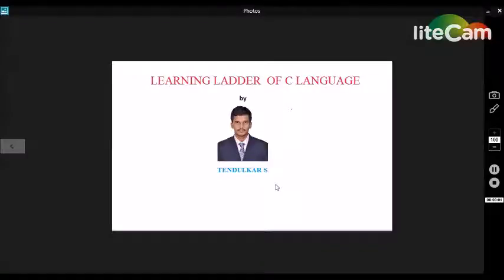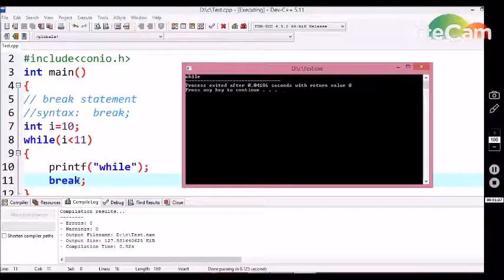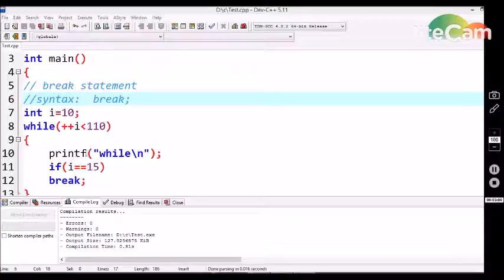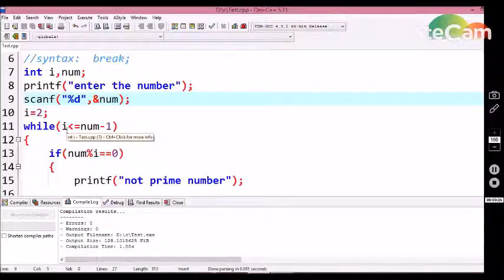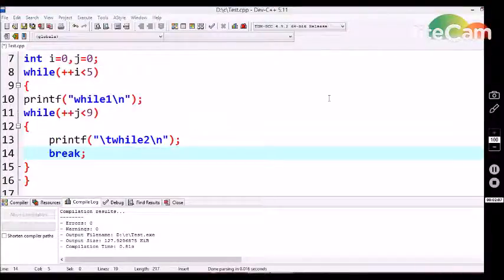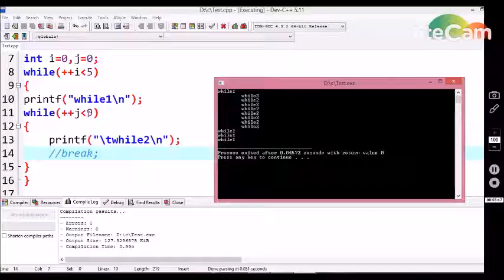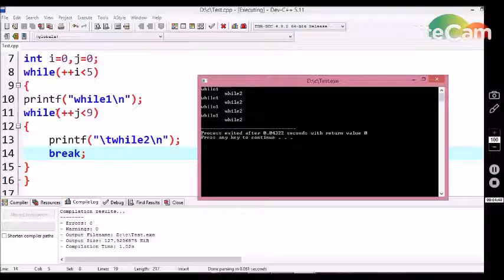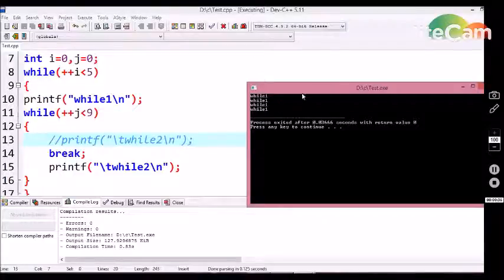#22 break statement in c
how the break statement work in c language
what is the need of break statement in c language
how the break statement can be used in c language
and were to use break statement in programme
what happen if we use break statement in the nested loop and where the break statement has effect